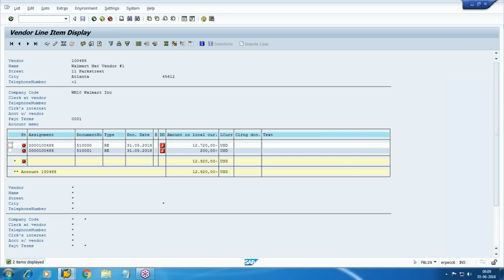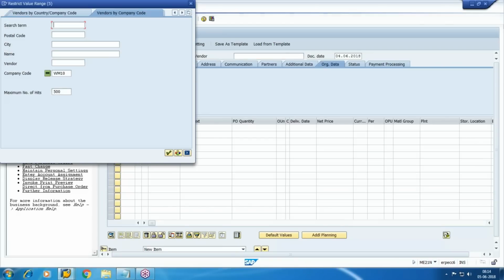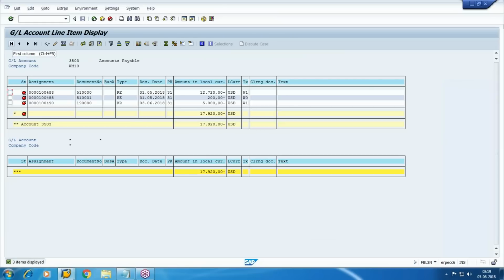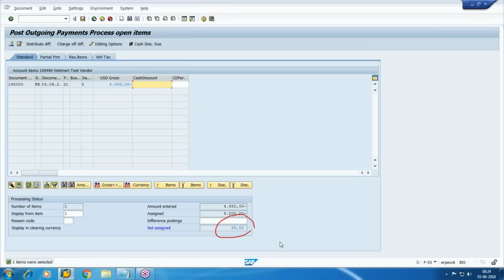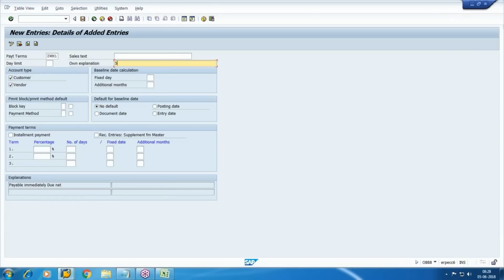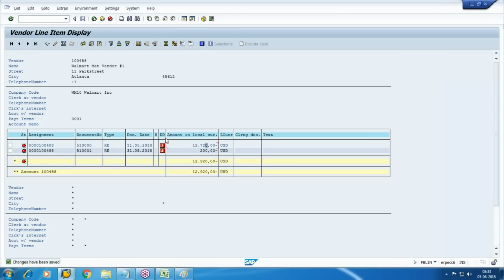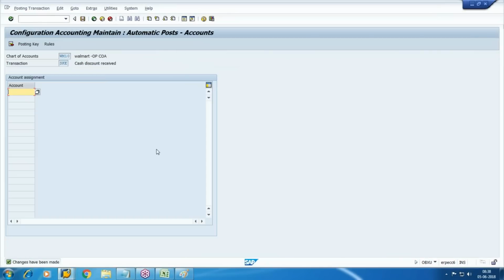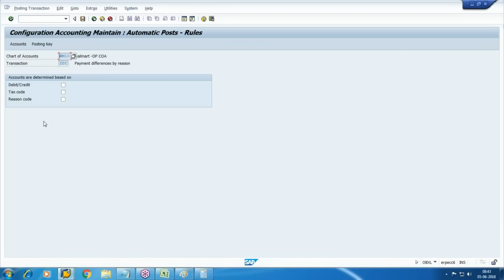Accounts Payable in SAP FICO | Vendor Invoice in SAP FICO | Vendor Payment | Outgoing Payment in SAP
Learn the full concept of Accounts Payable in SAP FICO. Learn Vendor Invoice Posting in SAP FICO, Vendor Payment Process in SAP, Vendor Invoice in SAP. A complete understanding of SAP FICO AP Process.

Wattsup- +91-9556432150